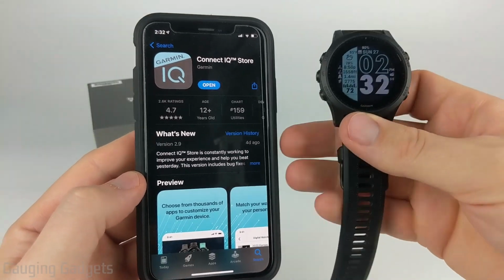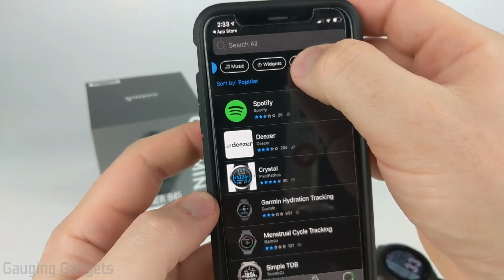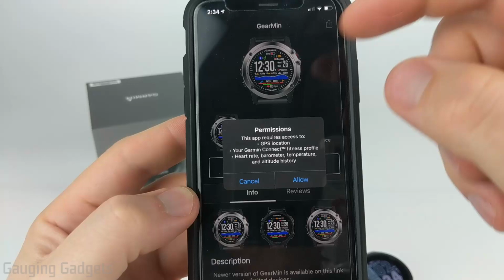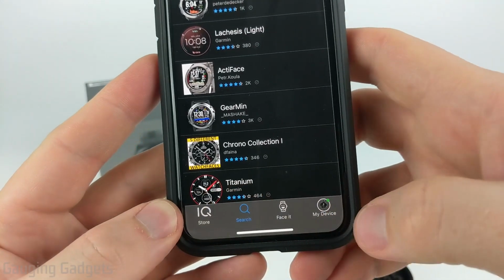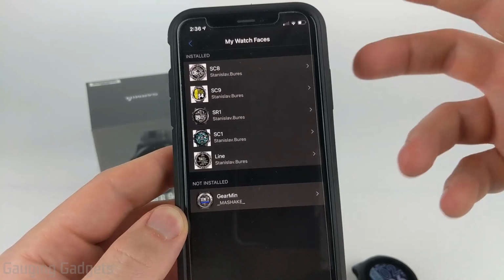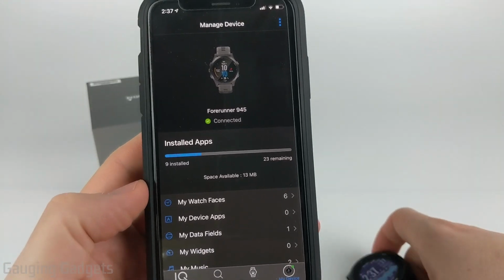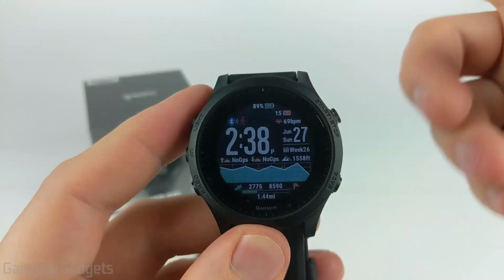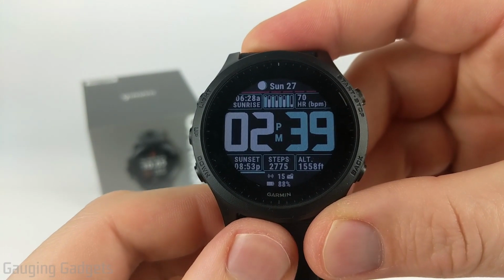How to Install Watch Faces - Garmin Forerunner 945 Tutorial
How to install watch faces on your Garmin Forerunner 945. In this tutorial, I show you how download watch faces from the Connect IQ store and install them on your Garmin Forerunner 945. The Garmin Forerunner 945 comes with several default watch faces, but the Garmin Connect IQ store offers a wide variety of awesome watch faces.
Get a Forerunner 945 (paid links):
Garmin Forerunner 945 on Amazon

Useful Garmin Forerunner 945 Accessories 👇
Extra Charging Cables
Charging Port Protector
Screen Protectors
Replacement Watch Bands

Many of the watch faces in the Connect IQ store offer the following data sets: Battery, Calendar, Calories, Date, Floors, Garmin, Intensity Minutes, Move Bar, Seconds, Status, Steps, Sunrise/Sunset, and Weather. You can also get novelty watch faces that look similar to military designs, popular movies, sports teams, or characters.

Some of the most popular watch faces are Data Lover, ActiFace, Gearmin, NoFrills, Steam Gauge, Simple Info Analog, Digic Watch, Sport Master, and Titanium.

Follow the steps below to install watch faces on the Garmin Forerunner 945:
1. Open the Garmin Connect app and select the Menu button located in the top-left of the app.
2. Once the menu opens, select Connect IQ Store.
3. Login to the Garmin Connect IQ Store.
4. Once the store loads, select the blue drop-down menu labeled App Type and select Watch Faces.
5. Search through the available watch faces. Once you find a watch face for your Garmin Forerunner 945, select the watch face.
6. Once the watch information screen loads, select download, accept the terms, and select Allow.
7. The next time your watch syncs, your new watch face will be installed.
8. You have now installed a third party watch face on your Garmin Forerunner 945.